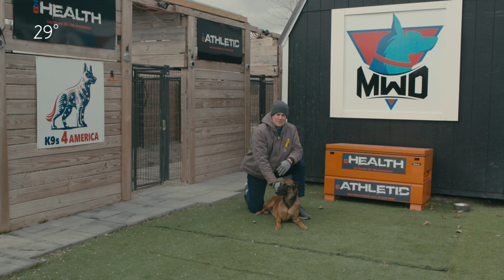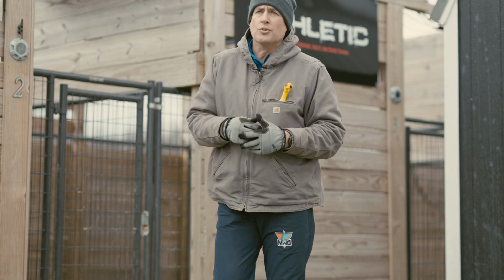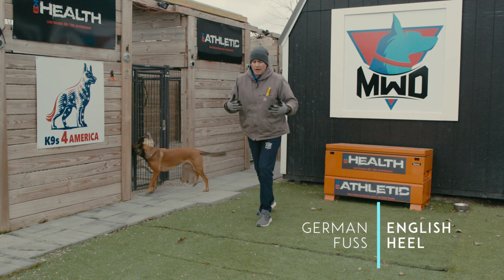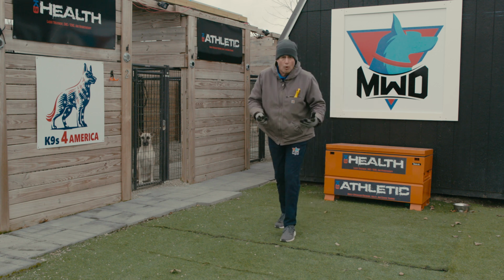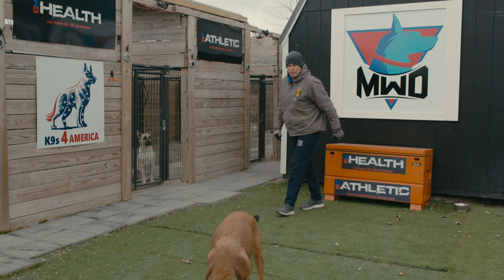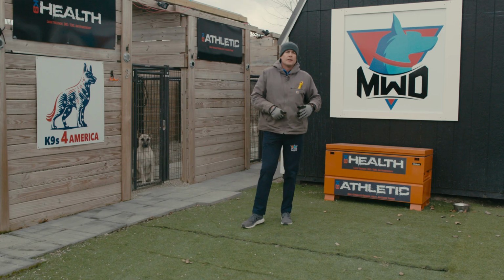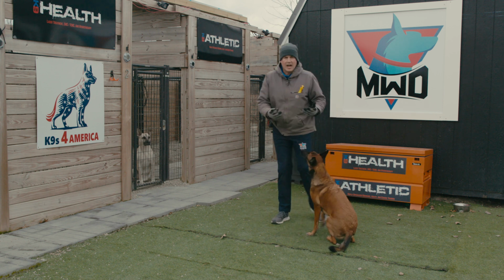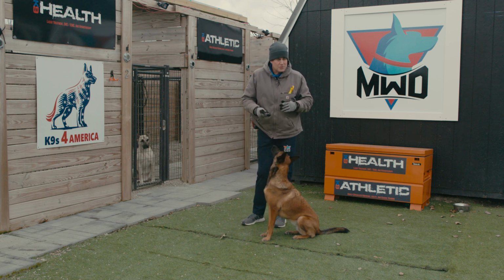Train Your Dog to Heel Fast!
The dog's skill of walking beside the trainer is necessary during walks, lessons, and on the job. In addition, it disciplines the dog and makes it pay attention to the trainer. Conditioned stimuli - the "Heel" command and the hand signal of patting the hip with the left hand. The Unconditioned stimuli - jerk of the leash, effect of the chain collar, slight touch with an open hand, petting, and a treat. This technique in introduced beginning with the first lessons. The main training method is the contrastive method. The initial exercises are conducted under favorable conditions on level ground. The developer attaches a short leash to the collar. He/she takes hold of the leash at 10-15 feet from the collar and holds the middle of the leash with his right hand. As soon as he starts walking, he/she gives the "heel" command and 0.5-1 second afterwards jerks the leash in the opposite direction of the dog's movement, forcing it to walk besides the left leg. As soon as the dog assumes the correct position at the trainer's left leg, he rewards the dog by giving it a treat and by petting. During development of the initial conditioned reflex, each "heel" command is accompanied by a jerk of the leash. "heel" command must be given on turns and when stopping and is reinforced, when necessary, by jerk of the leash. The initial conditioned reflex is considered fully developed if upon the "heel" command, the dog assumes a position besides the left leg and walks with the trainer without pulling on the leash. Subsequently, the following complicating variations are introduced teaching the dog to stay beside the trainer at different speeds; controlling the dog by either a command or hand signal alone; teaching the dog to respond reliably in the presence of various distracting stimuli (animals, people, vehicles, birds, etc.) teaching the dog to walk at the trainer's side without the leash. The exercise to develop the conditioned reflex in response to a hand signal goes like this. The trainer takes the leash in his right hand, freeing the left hand for a hand signal. Then he slaps his hand 2-3 times on his hip and every 1-2 seconds gives the "heel" command and jerks the leash. The hand signal is reinforced by the command and jerk of the leash until the hand signal becomes the conditioned stimulus. After that, only the jerk of the leash is used without the "heel" command. During the second and third training phases, a correct response by the dog to the command is reinforced by a treat or by petting. If the dog does not respond correctly, the command is reinforced with a firm "heel" command with threatening intonation and with mandatory use of a mechanical stimulus. TURNS FROM A STATIONARY POSITION. To turn right with the dog, extend your right leg 90 degrees to the right. As soon as you step with your left leg, give the "heel" command. To turn left with the dog, extend your left leg 90 degrees to the left front of the dog's front legs. An about face with the dog, is performed to the right. Turn your right leg 180 degrees to the right and shift your weight in that direction. As you turn, give the "heel" command, and bring the dog to your side as you step with your left leg. The "heel" skill is considered completely developed if the dog assumes the correct position beside the trainer's left leg every time as soon as the signal is given for the first time. If the dog maintains that position at varying speeds, during stationary turns and turns in motion. POTENTIAL TRAINER ERRORS AND THEIR CONSEQUENCES: Improper pairings of conditioned and unconditioned stimuli. Use of excessively strong mechanical stimuli without accounting for the individual dog's behavioral characteristics. Inept use of the chain collar and touch. Frequent repetition of the "heel" command without reinforcement by jerk on the leash; incorrect use of leash.

K9s 4 American is a non-profit company that helps provide service dogs to veterans and law enforcement.

Our Mission:
We enhance the safety and improve the health of American communities by providing highly trained canines to law enforcement, veterans and schools.